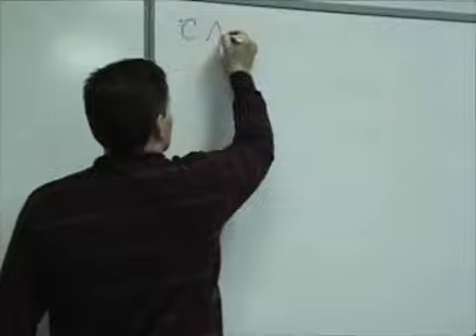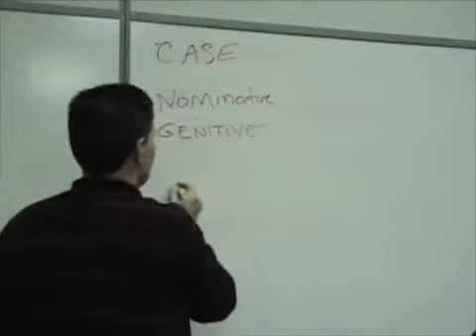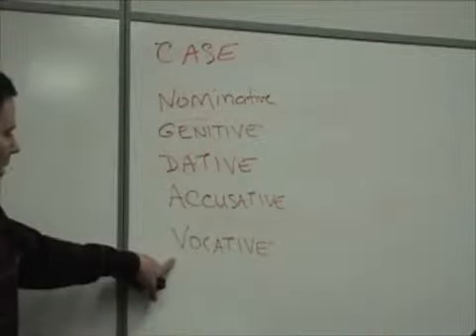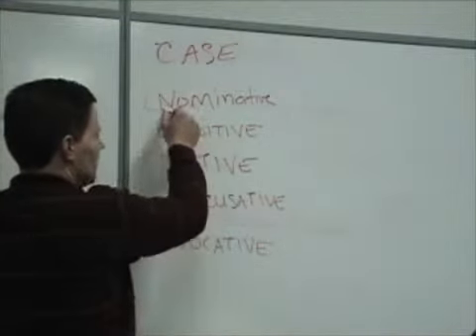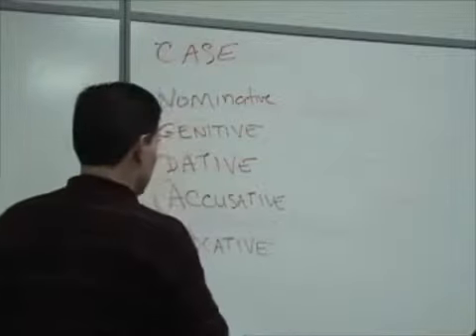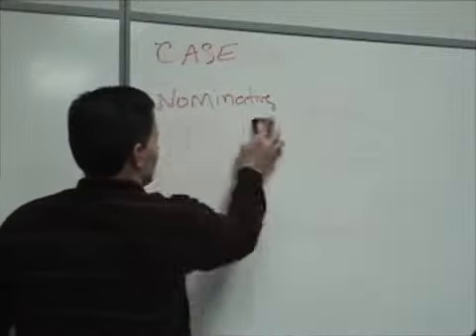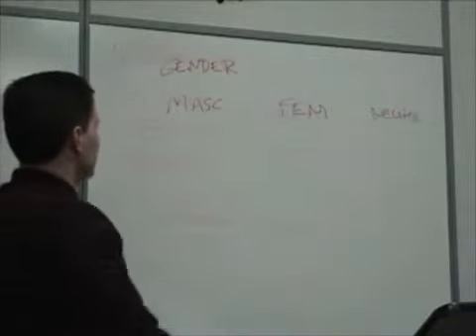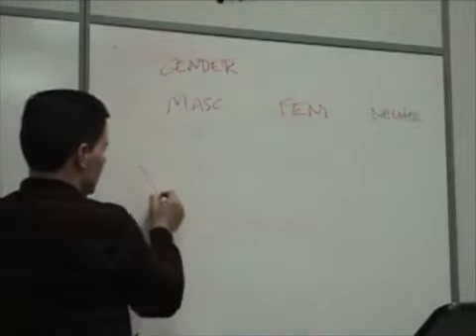New Testament Greek Class 33.mp4